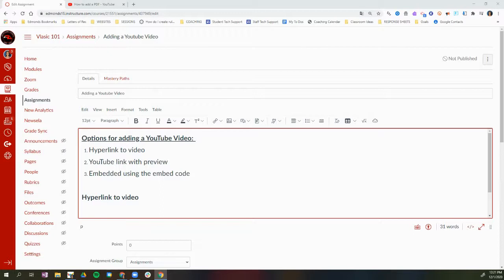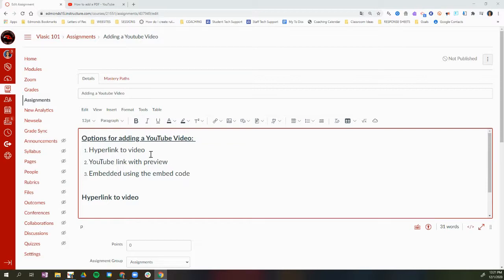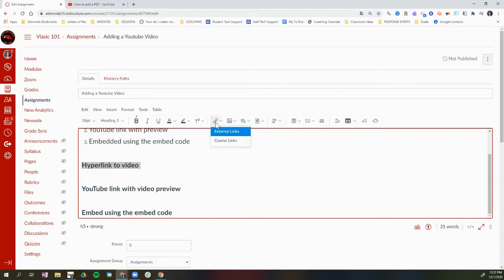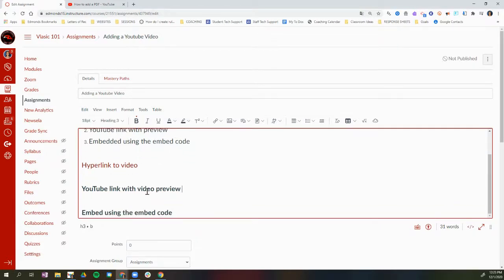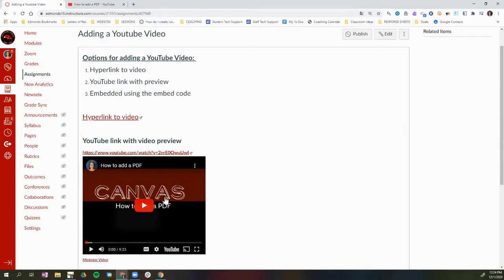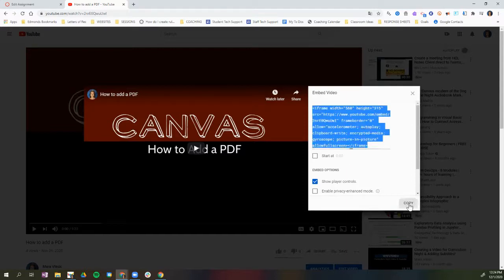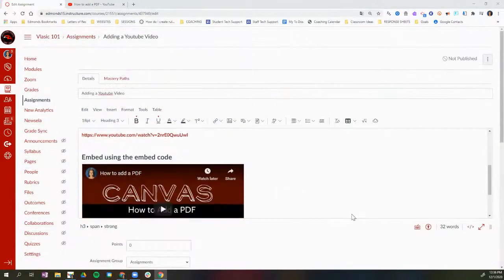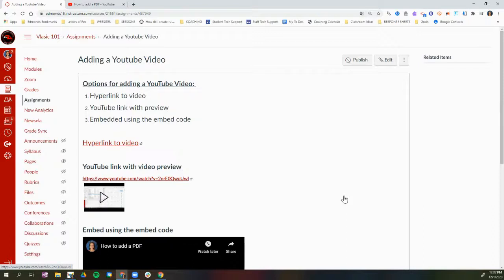How to Add a YouTube Video to Canvas